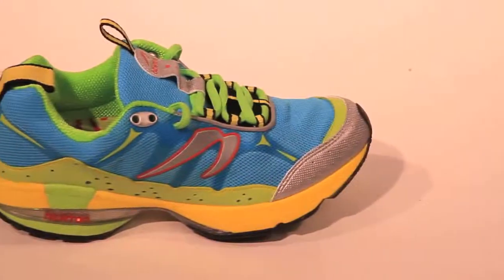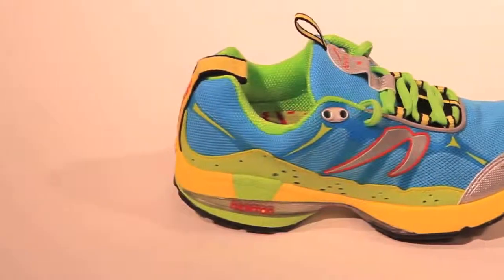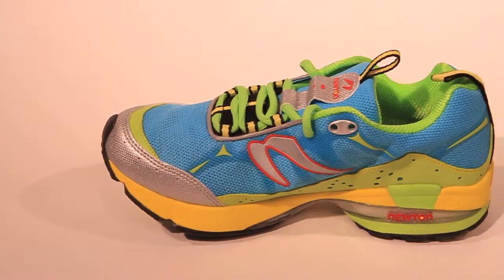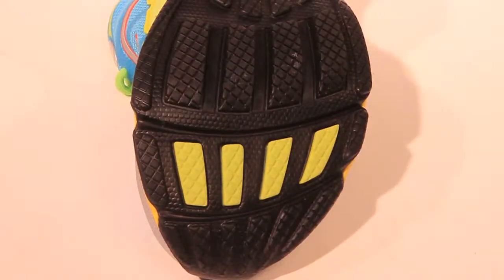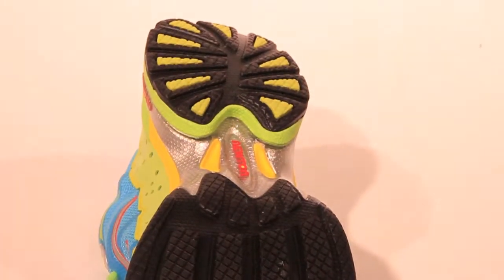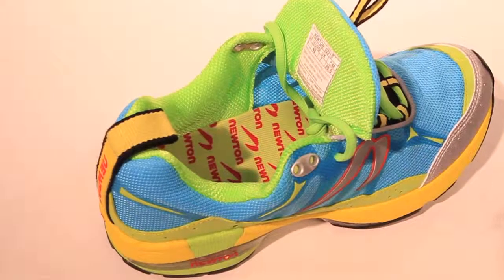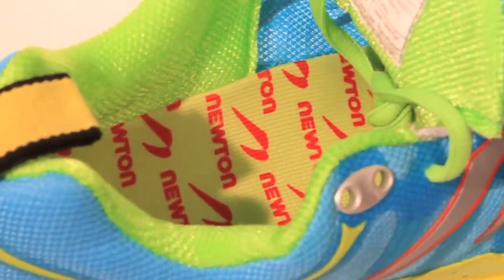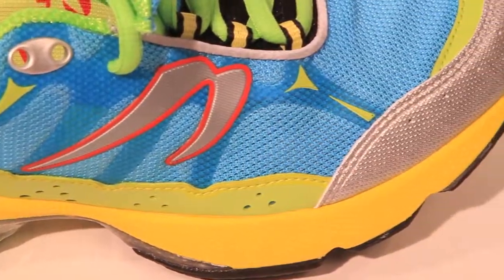Newton Womens Trail Running Shoes Terra Momentus Guidance Trainer at RunningSkirts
Women's Newton Terra Momentus Trail running shoes -The Momentum is an off-road trainer designed for all types of terrain, from groomed bridle paths and roads to technical mountain trails. The outsole features a protected stretch membrane and increased traction, while the upper is designed with a closed mesh to keep out debris and medial and lateral webbing to provide increased upper stability. Whether you follow Chi, Pose, Evolution, barefoot running or just want to run better, this low profile, high-durability shoe allows you to run naturally on the trails. Recommended for any distance and terrain, as well as walking or hiking. This Newton women's trail running shoes is available at RunningSkirts.com or in our San Diego authorized Newton running shoe boutique at our flagship location.